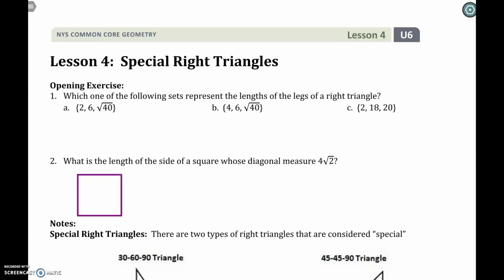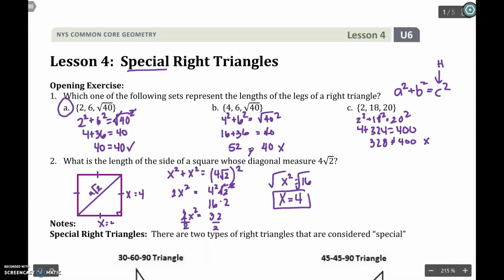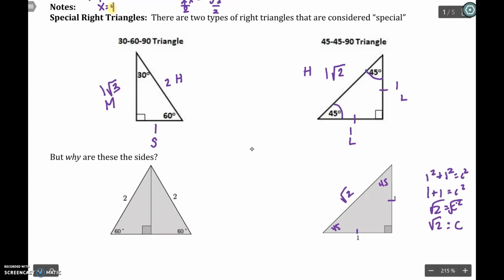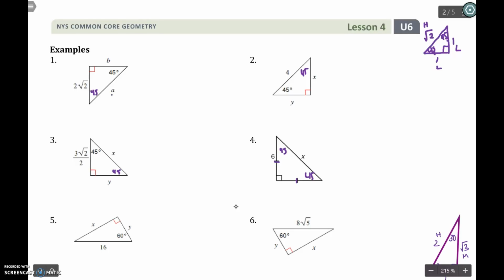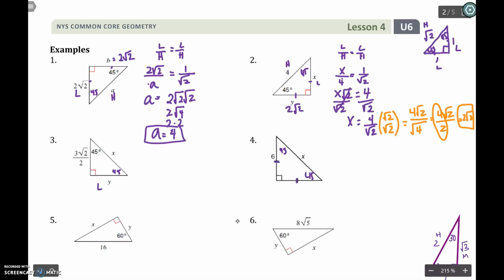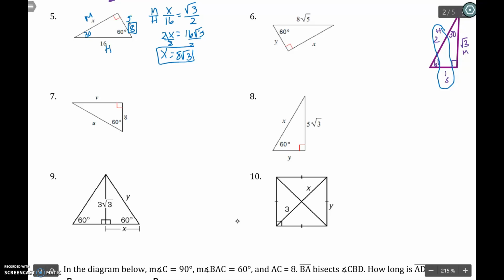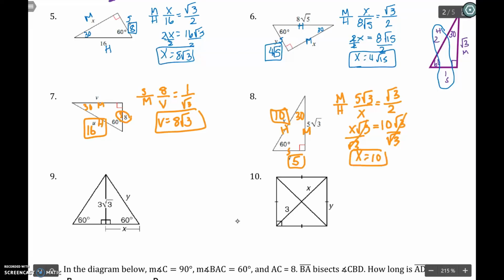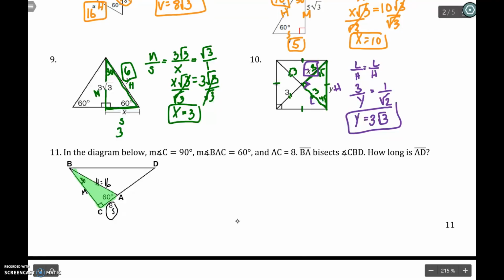Unit 6 Lesson 4 - Special Right Triangles